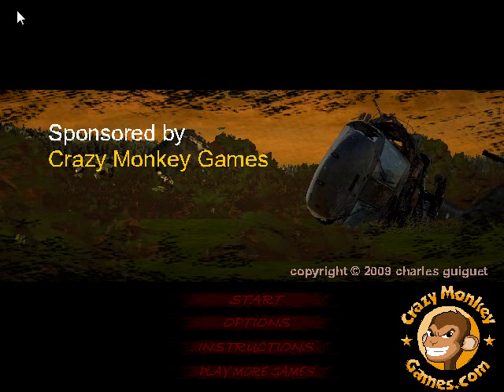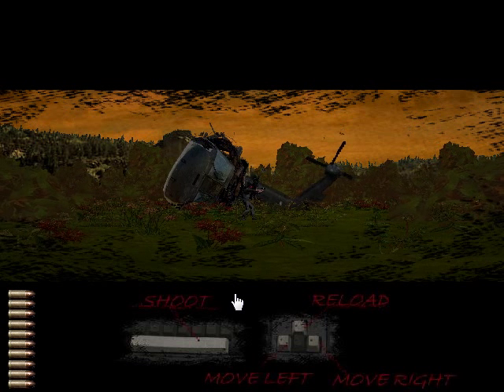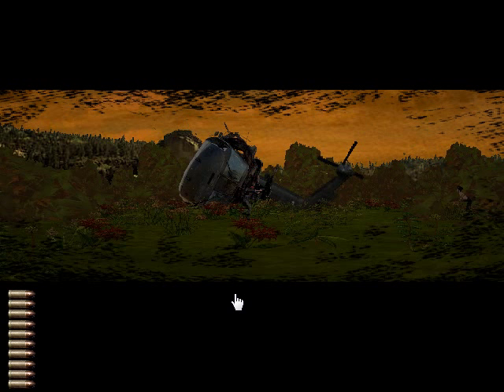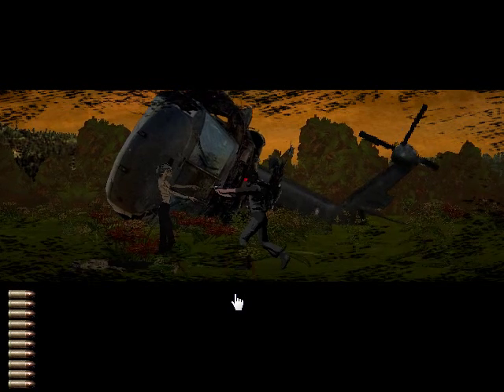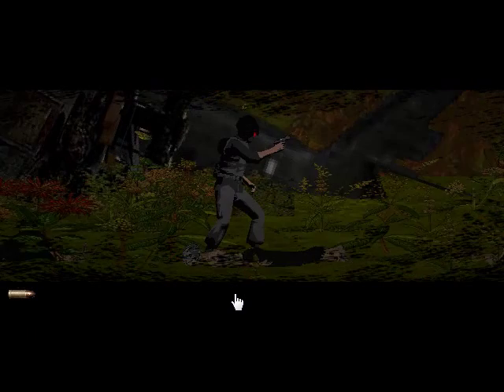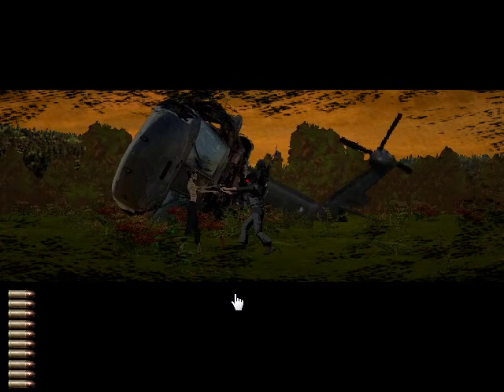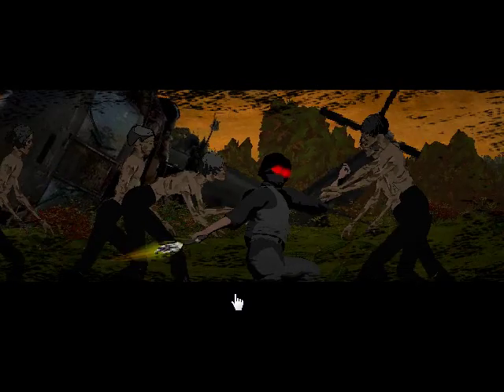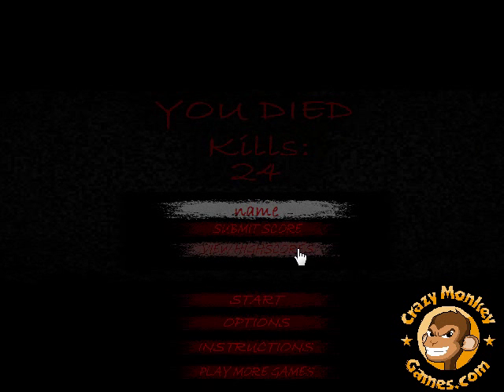Let's play Autumn War: Survivor! - Gameplay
Autumn War: Survivor is an addicting flash game made by Charles Guiguet, featuring a single soldier fighting off an unlimited number of zombies. Showcasing various animations from the Autumn War 2 engine coming out later this year, this easily gets into my top ten games. Link to the game